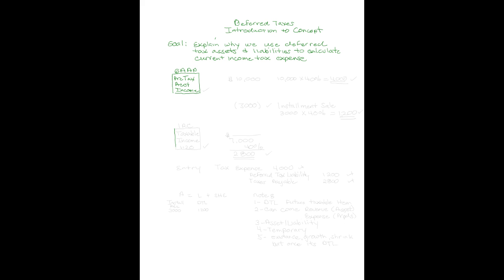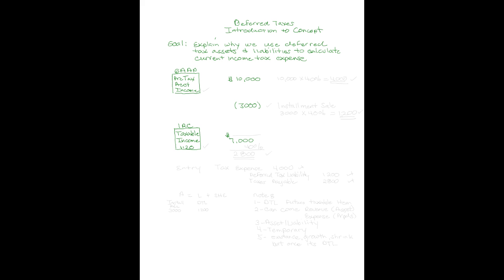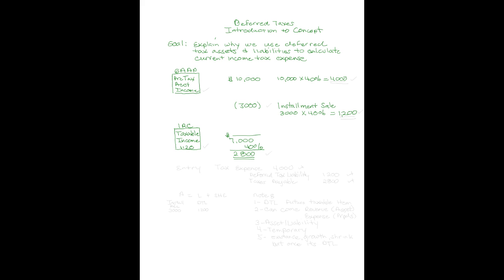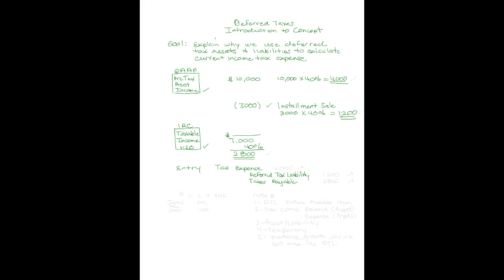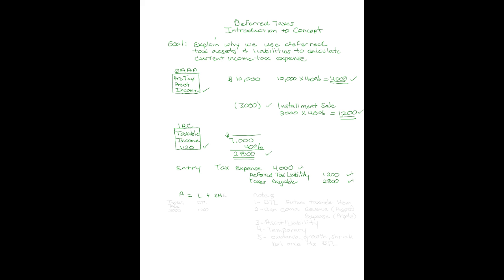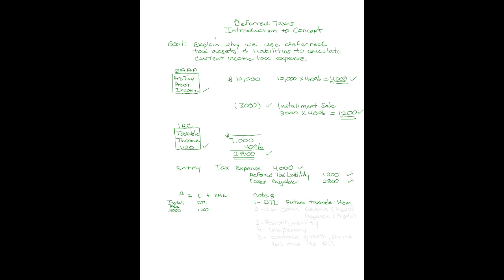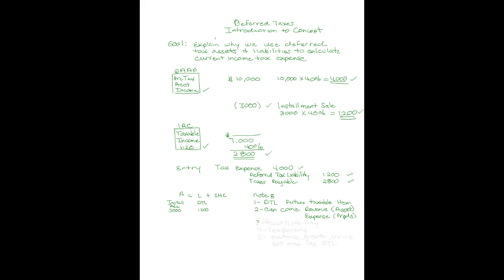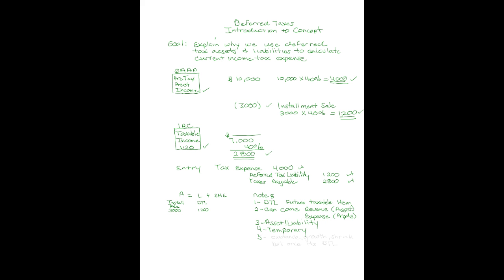Deferred Taxes- An Introduction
A brief introduction to the concept of deferred taxes. Watch the entire deferred tax series for complete topical coverage.